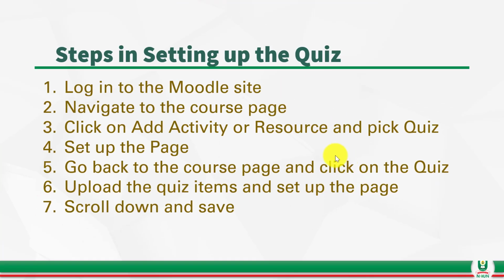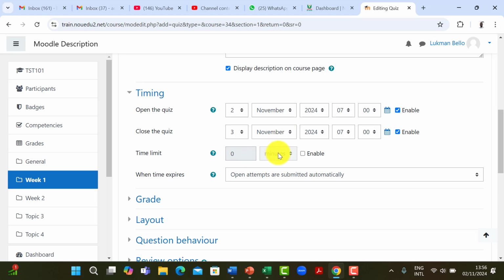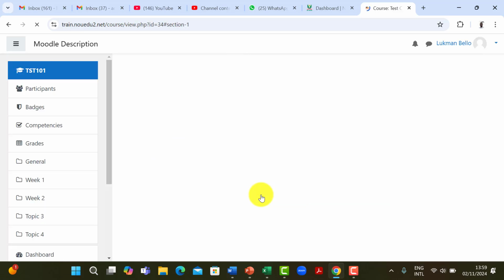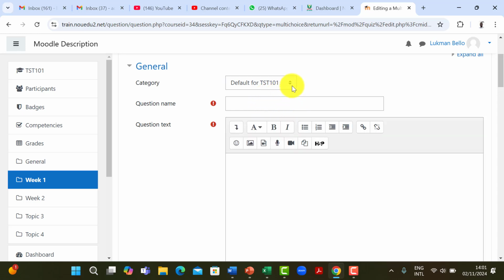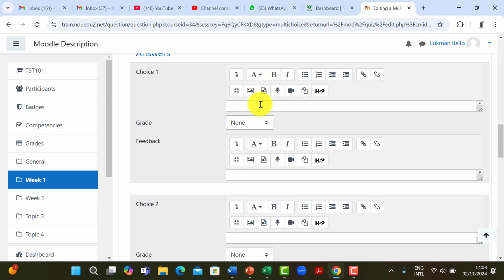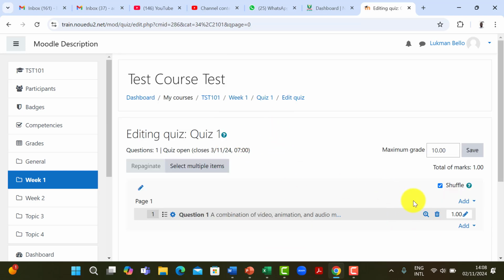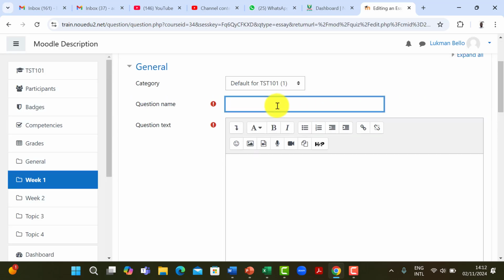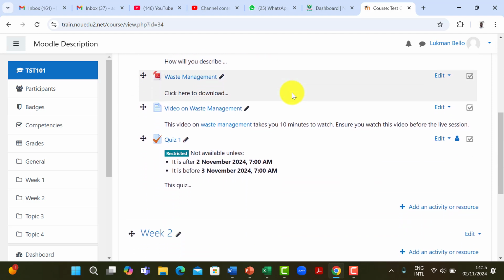Assessment and Feedback on Moodle LMS